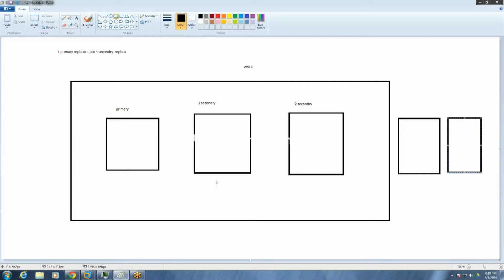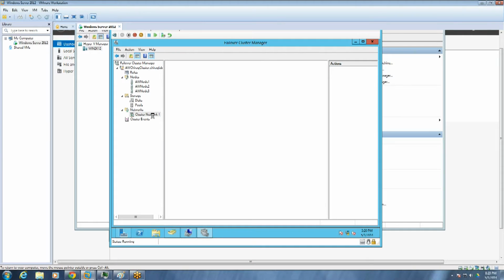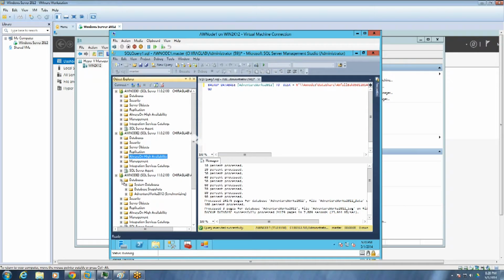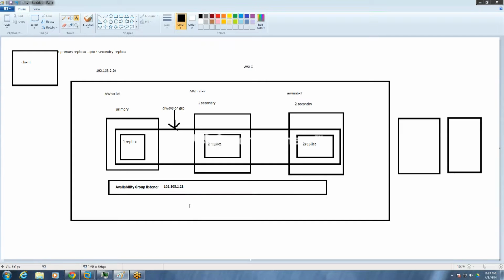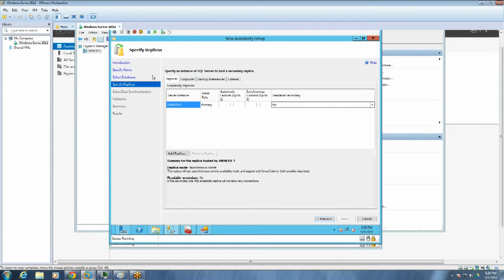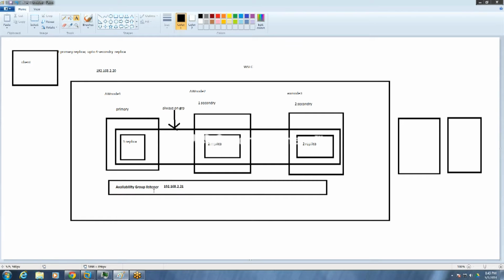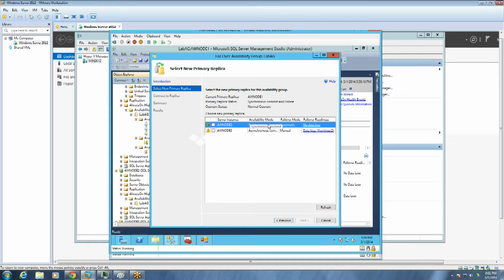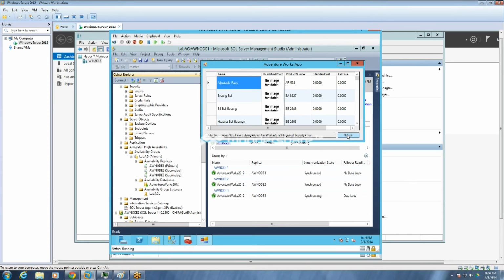2014 05 01 20 05 Sql Server AlwaysOn